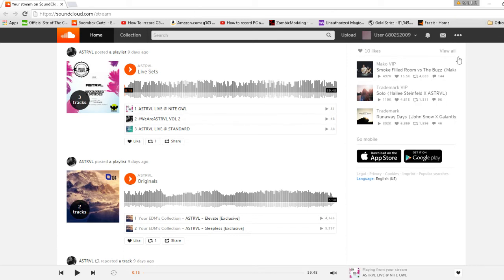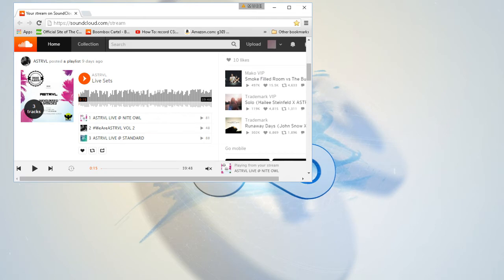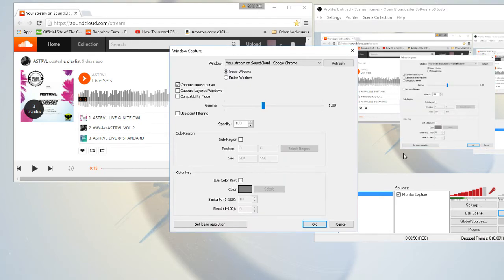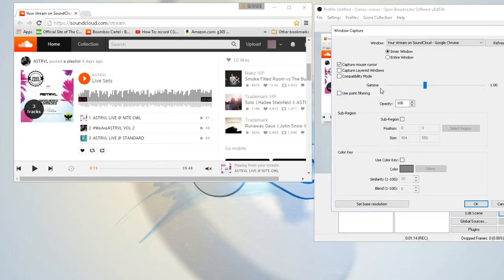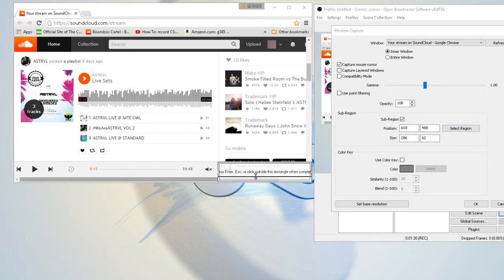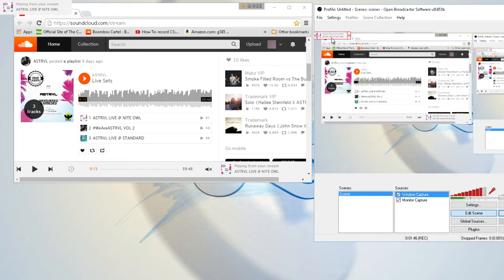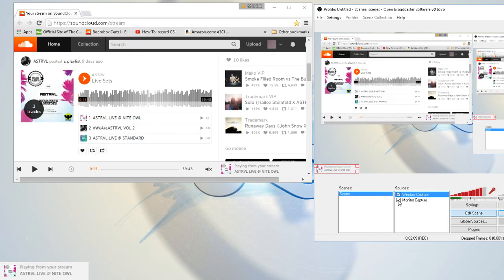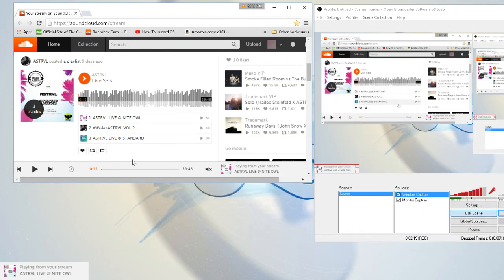How to add music to Obs With SoundCloud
If you guys want more be sure to comment down what you like to see .